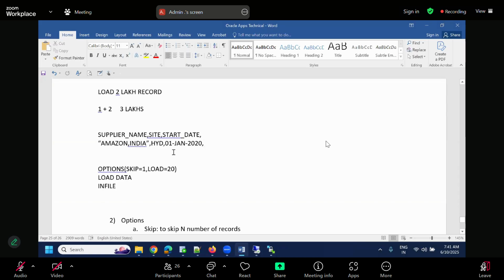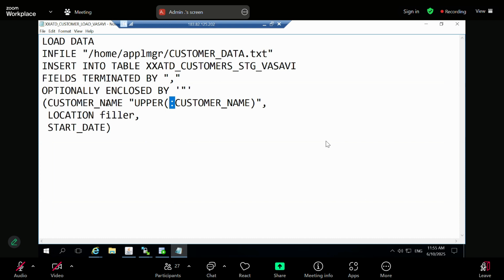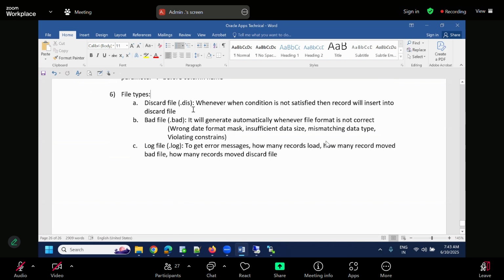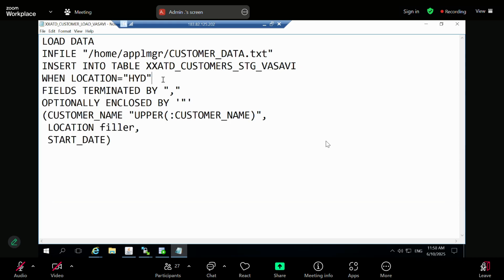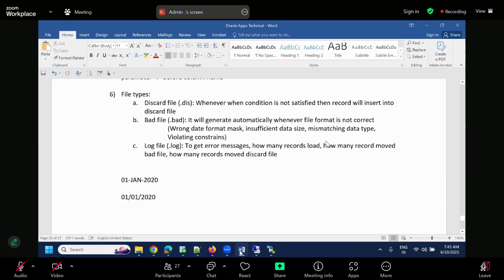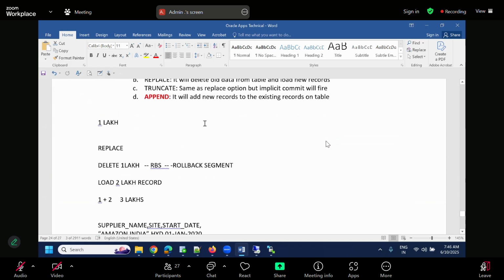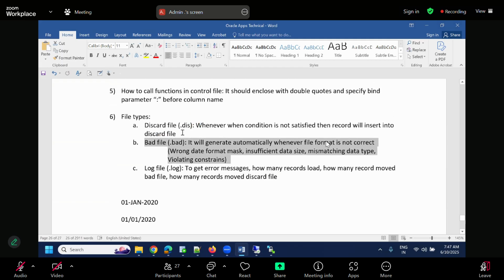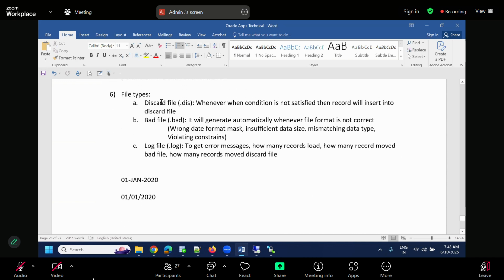Apps Day18 2